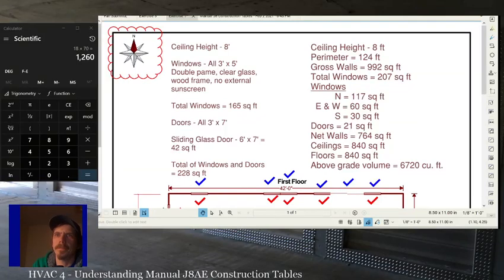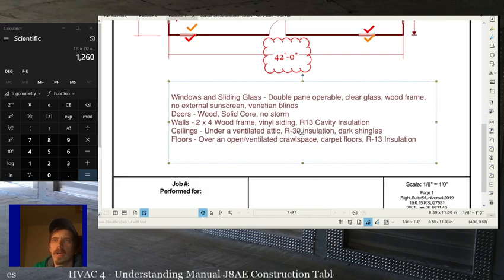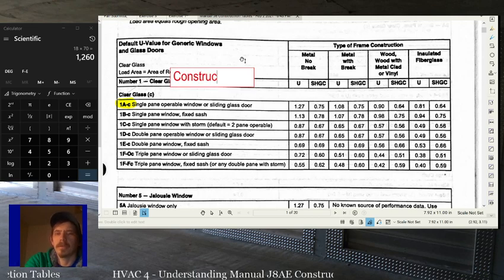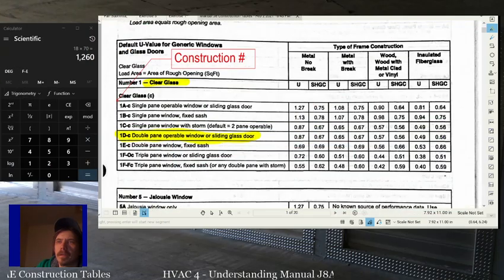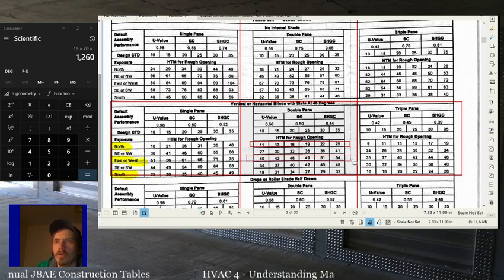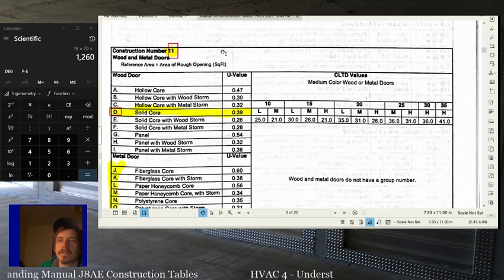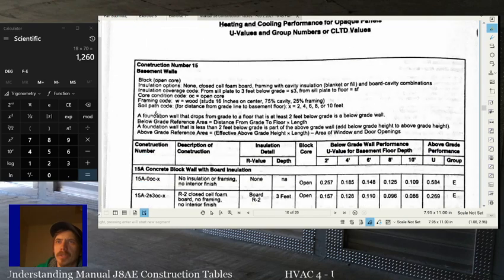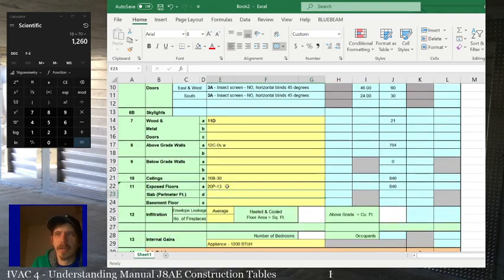Manual J Calcs part 1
Unedited version of the class